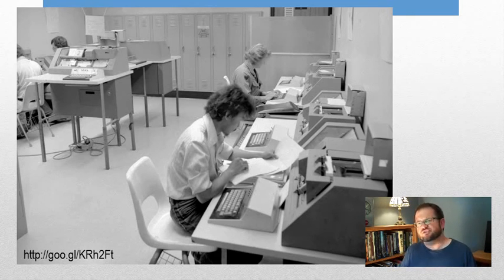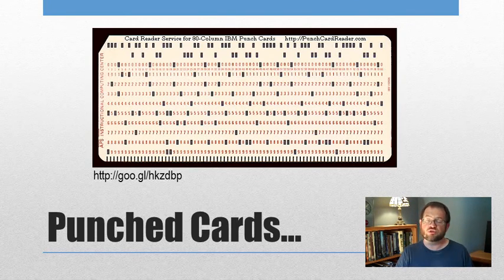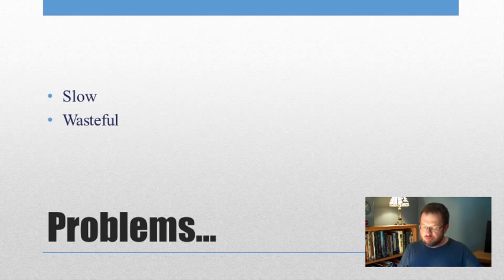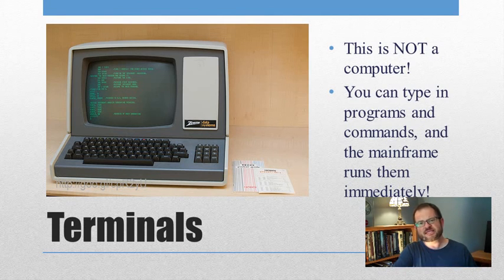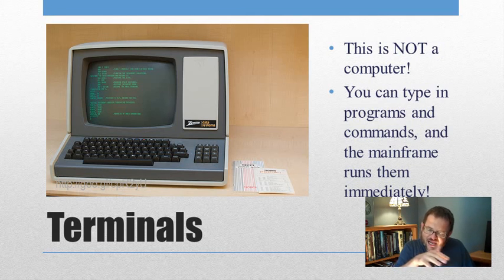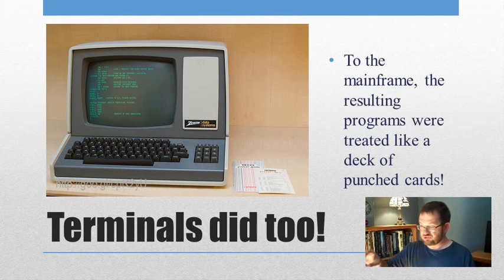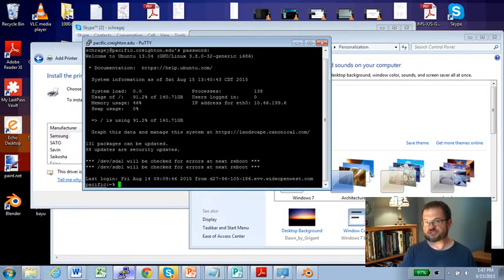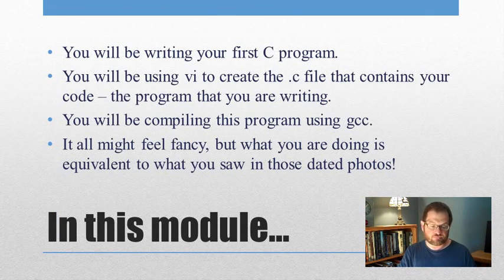ATS 315 -- Module 2 Stephenson Lecture